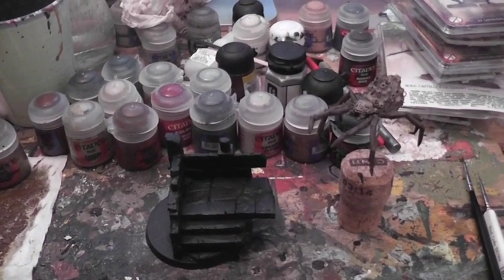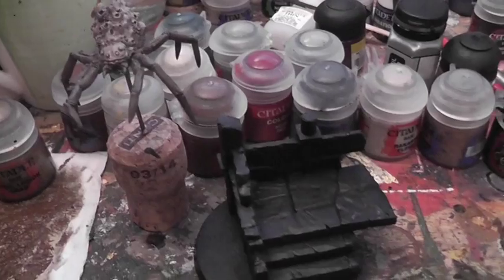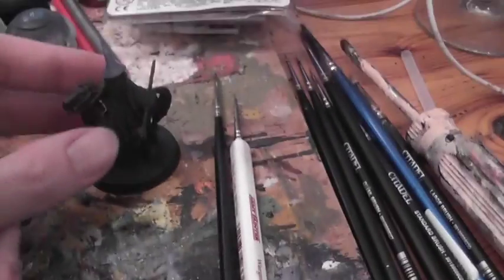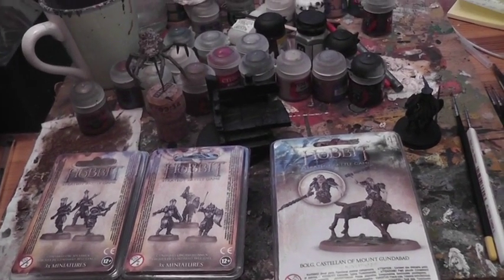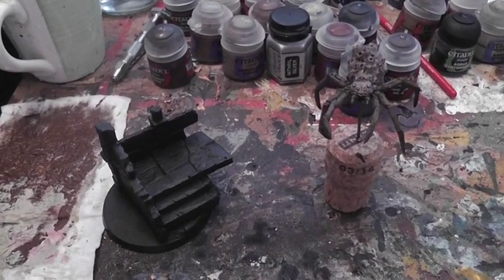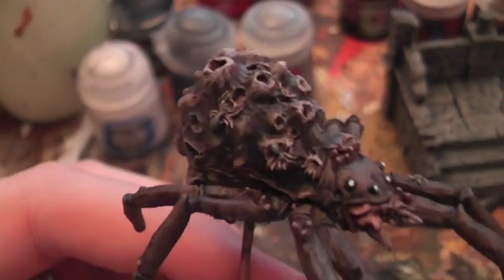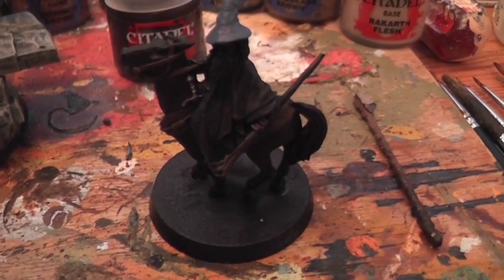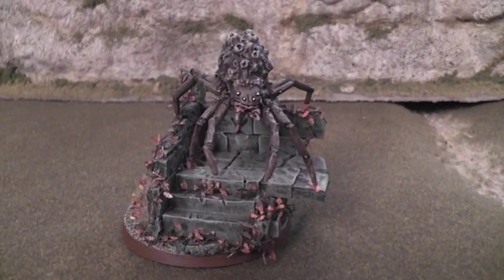GBHL Damian's Hobby VLOG #40 *Spider Queen and Gandalf mounted*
In a completely unheard of development, GBHL Damian has done so much hobby this week that it wouldn't all fit in one hobby VLOG! So here's  a bonus instalment looking at his completed Gandalf and Spider Queen who will be featuring in SBG Magazine Issue 4.